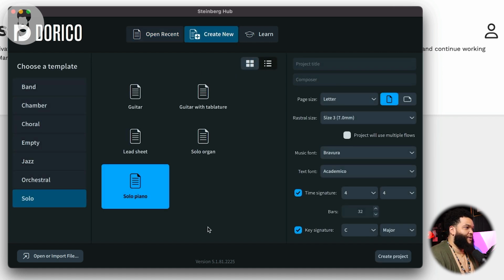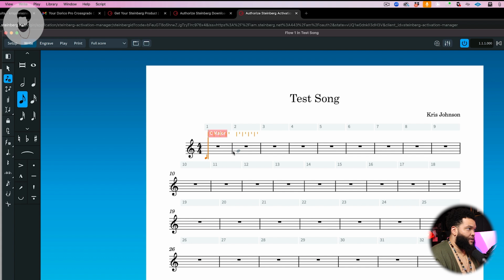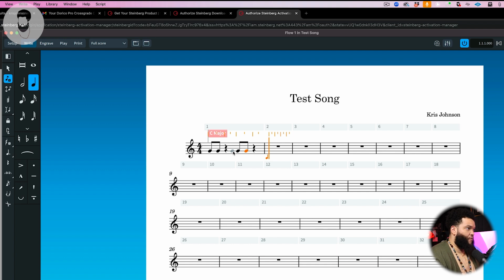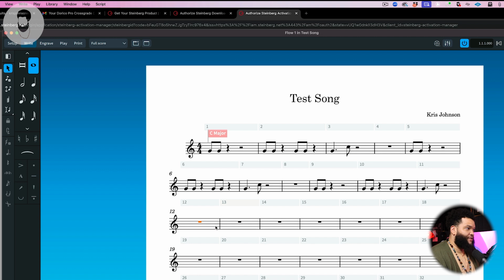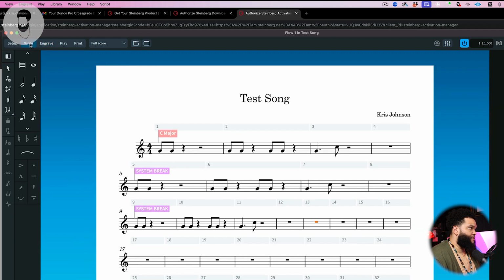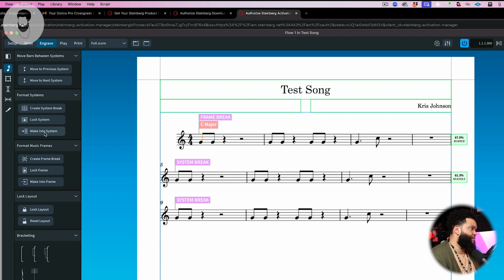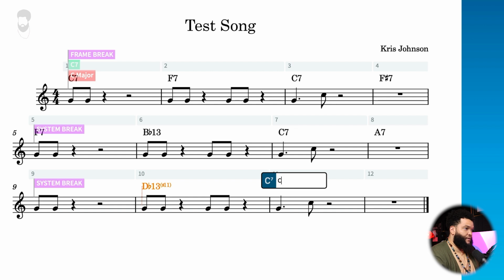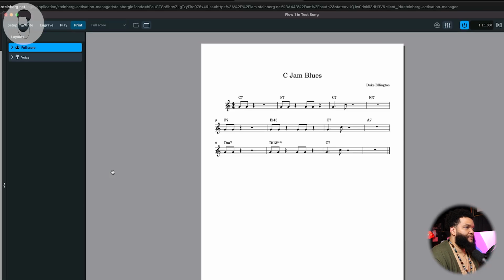Finale to Dorico: First Look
Ok fine. Let's see what Dorico is all about now that Finale broke my heart 💔

00:00 - Dorico Intro
00:31 - Downloads
00:45 - Getting Started
01:29 - Workflow Test
10:15 - Conclusion

IG, FB - @krisjohnsonmusic

Peace ✌🏿 Kris